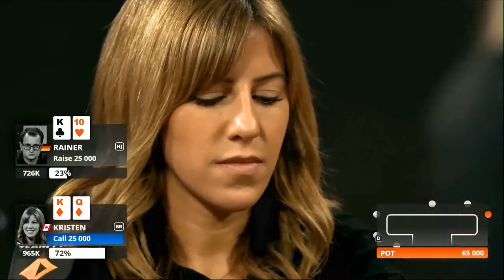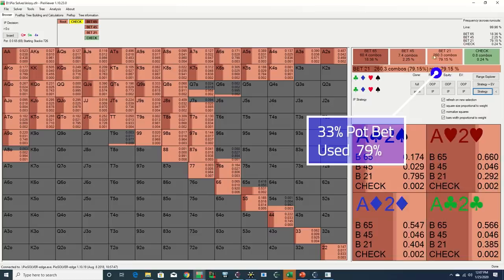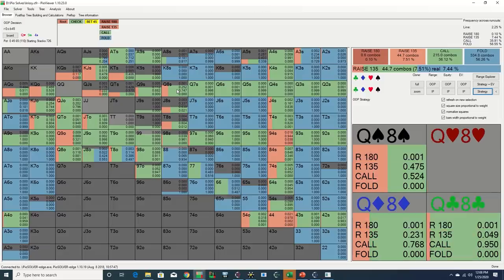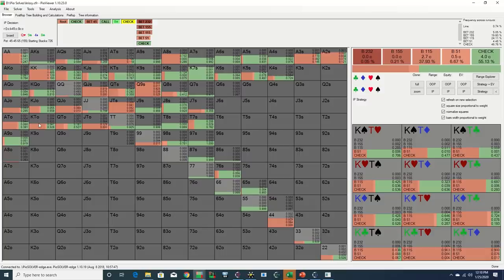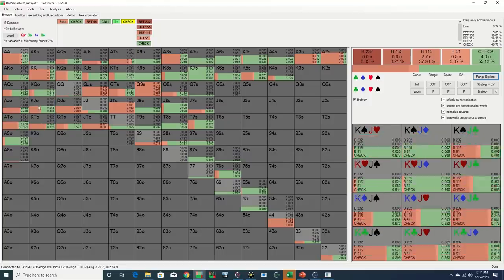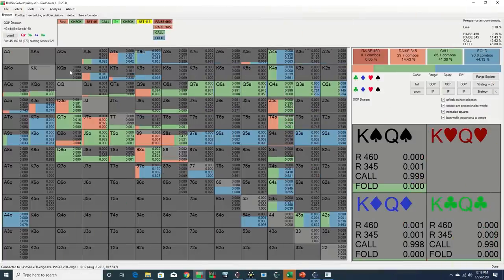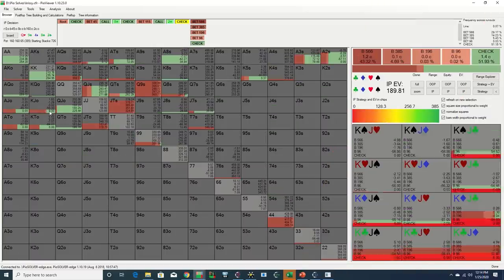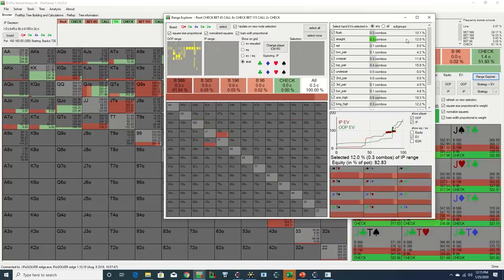To Barrel or Not to Barrel | Bicknell v. Kempe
Analysis of a hand between Kristen Bicknell and Rainer Kempe at the $25K Super High Roller Event at the Party Poker Millions Series in the UK.